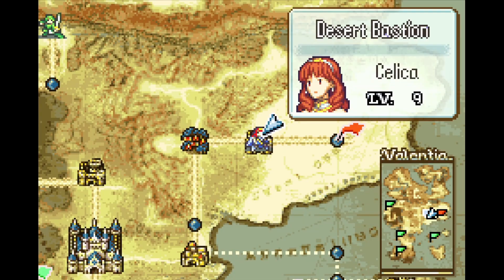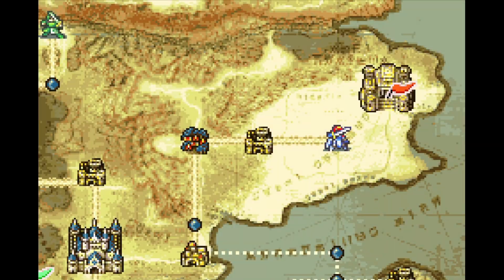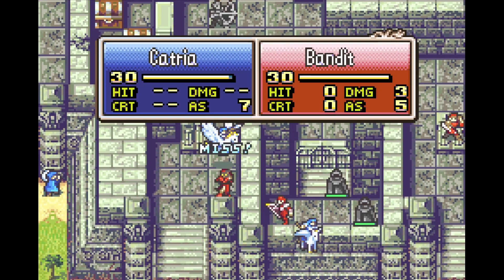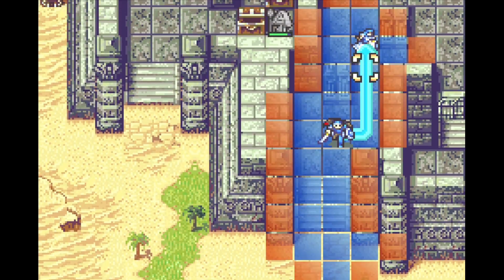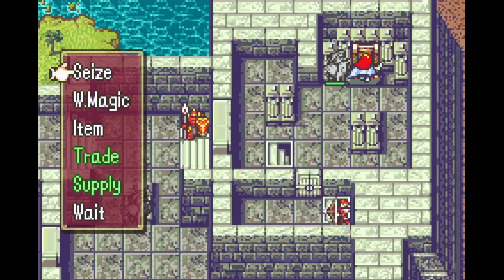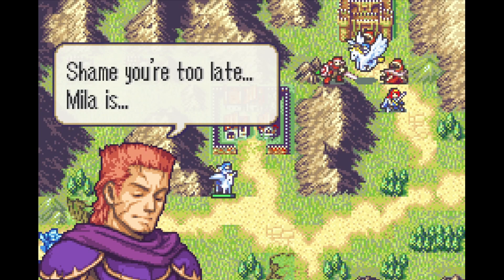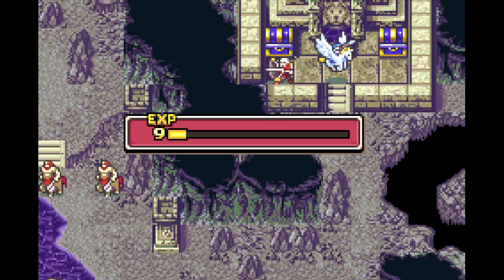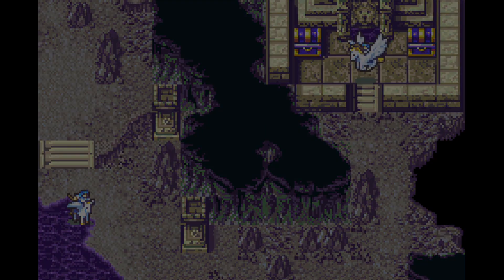We finally get Boots! | Fire Emblem Sacred Echoes the LTC: Act 3 Celica Part 2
In which, after procrastinating on it for over a month and a half, I finally get around to getting the Desert Items and rerouting the rest of Celica Act 3. Featuring: super Catria, LTC-trained Est who doesn't really have better growths in this context, and lots of Atlas Smiting things

Still lower effort version because I am feeling a bit video crunched in general, so this may be the format going forward. In lieu of full subtitles, notes for my clears are

Ruleset:
- Easy Mode (for the boosted exp gains, allowing me to do more tricks)
- 100% Growths (as a ceiling function, so a 0 Res growth is still a 0)
- Rigged combat (i.e. allowing for editing weapon hit and crit so crits happen where theoretically possible)
- Full Recruitment
- All maps, including Dungeon maps, which must be done as soon as they unlock
- Despite Easy Mode allowing for completely shared convoy, no items or weapons are to be transferred in this way (later added)

Act 1 turncount: 23
Act 2 turncount: 31 (as mentioned in the comments, it seems this can be pared down to 29)
Act 3A: 18
Act 3C up to 18C: 24
Total turncount thus far: 96

Timestamps
00:00 - Introduction
00:09 - Chapter 19C: The Ultimatum (2 turns, ft Boots)
02:05 - Chapter 20C: A Throne of Sand (4 turns)
06:59 - Chapter 21C: Unholy Blade (4 turns)
10:56 - Dungeon: Dragon Shrine (2 turns)
14:24 - Chapter 22C: The Temple of Mila (3 turns)
18:54 - Closing words